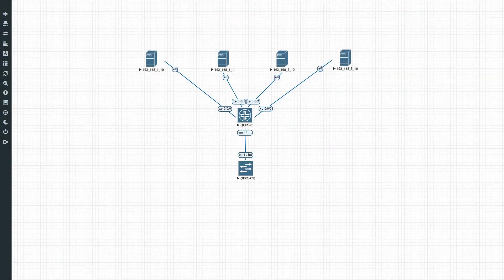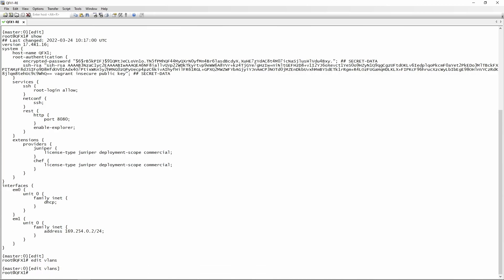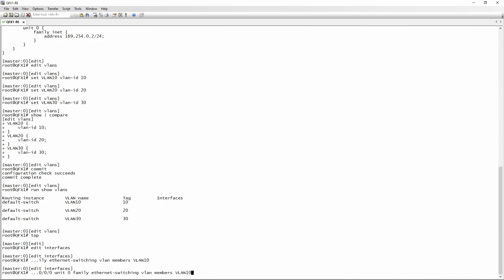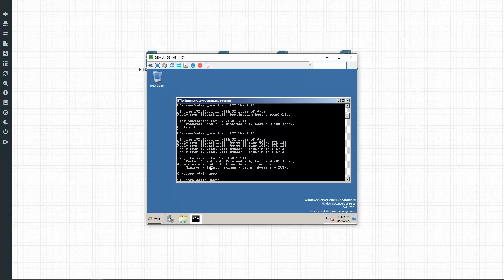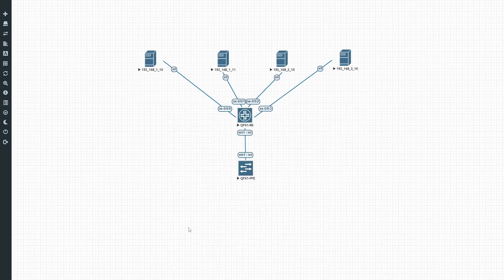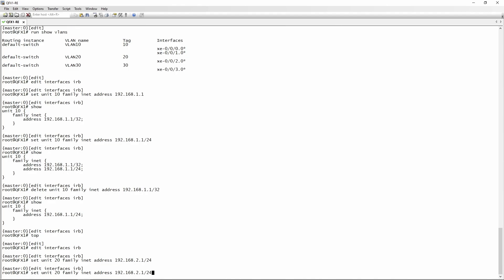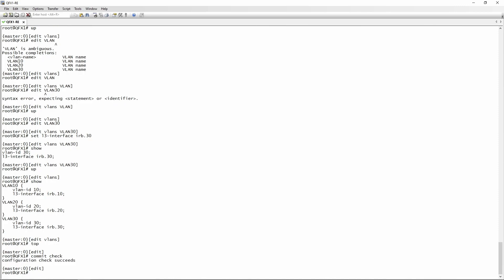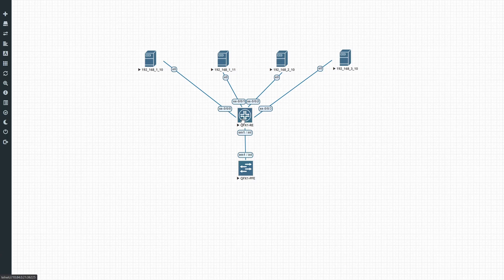How To Configure Routable VLAN Interfaces On Juniper (IRB Interfaces)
In this tutorial we will be showing you how to create VLANs on Juniper switches, and how to configure routable VLAN interfaces (IRB interfaces) to allow for inter-VLAN communication between hosts situated in different networks.  We will use virtual QFX switches on EVE NG, and virtual Windows Servers for this demonstration.

Doing inter-VLAN routing Juniper switches is very easy and simple, and this tutorial will show you exactly how to do it.